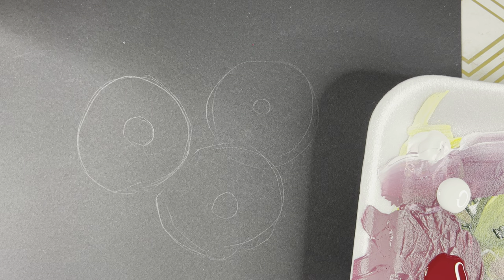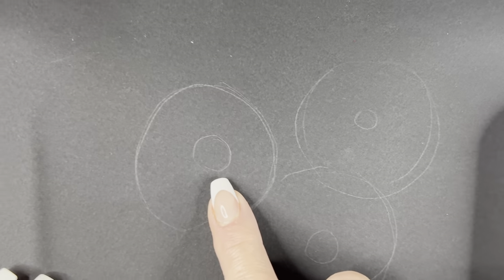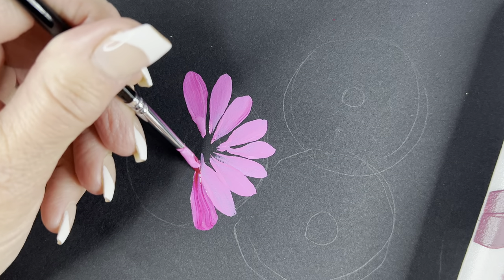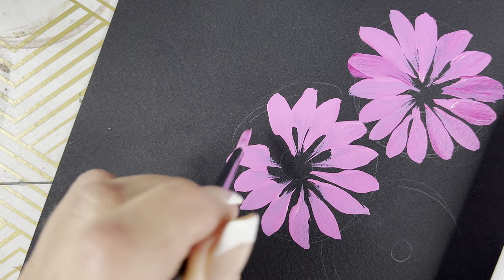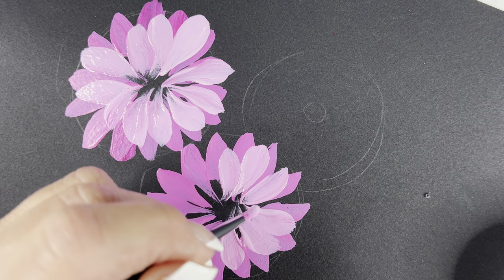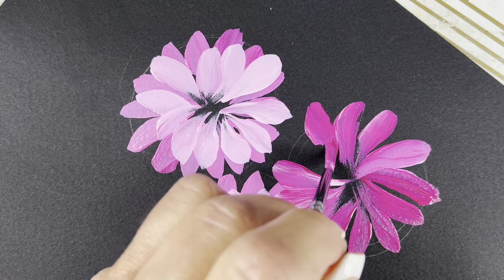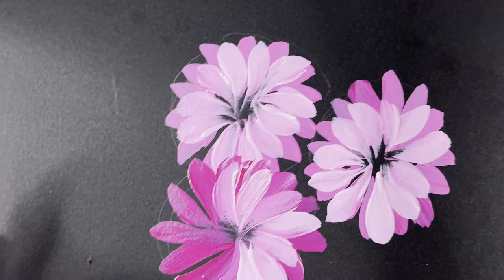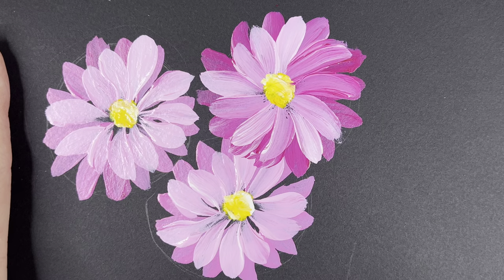How to Paint Daisies with one stroke petals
Welcome to this One Stroke ish Method acrylic art tutorial! Today we'll be painting some beautiful pink daisies using a simple and fun technique.

First, gather your materials: acrylic paints in shades of pink and white , a round brush, and a surface to paint on.

This technique allows you to create beautiful petals with just one stroke of the brush, giving your painting a professional and polished look.

Our adding leaves video is coming soon

So grab your brush and get ready to create a work of art! Happy painting!